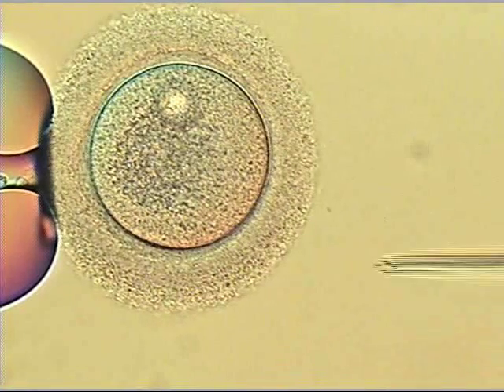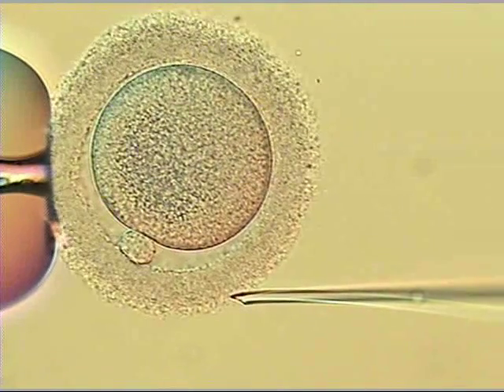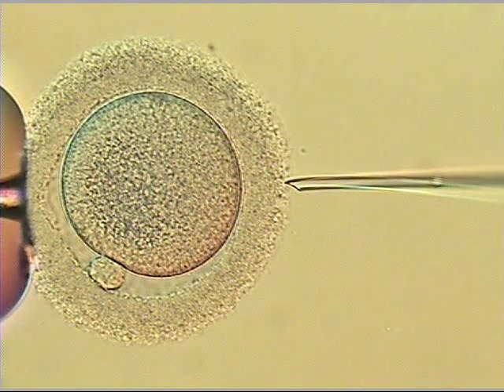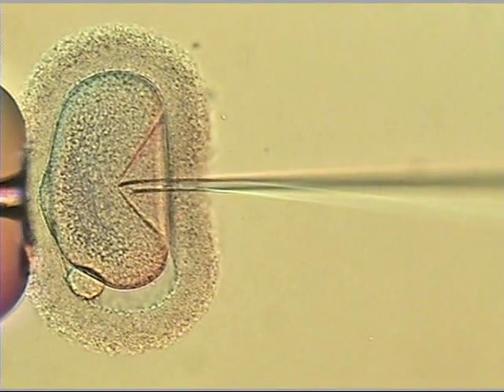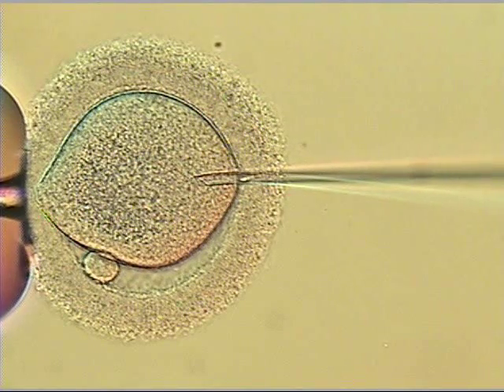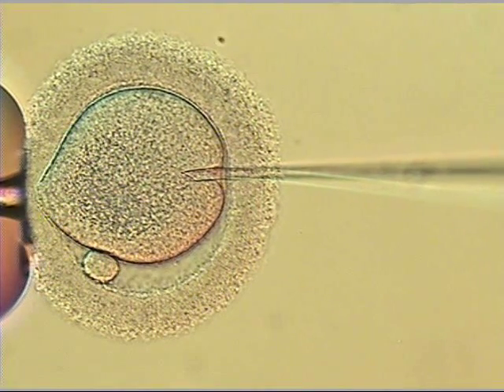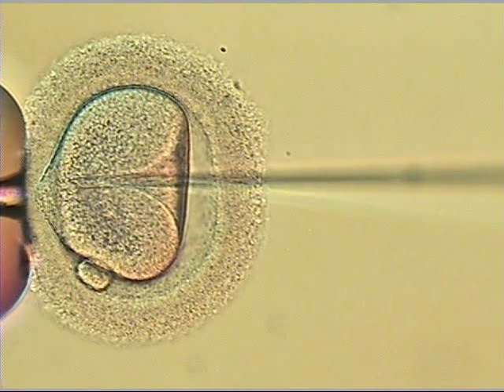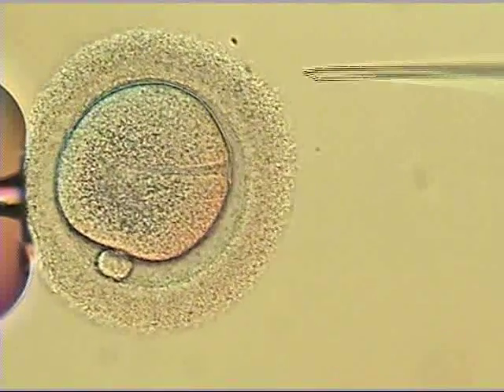Intracytoplasmic Sperm Injection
Video of ICSI by Dr. Meintjes in Frisco TX.  When there is an increased risk for poor in vitro fertilization due to male infertility, the sperm can rather be injected directly into the egg to ensure successful fertilization. This process is called intracytoplasmic sperm injection (ICSI).